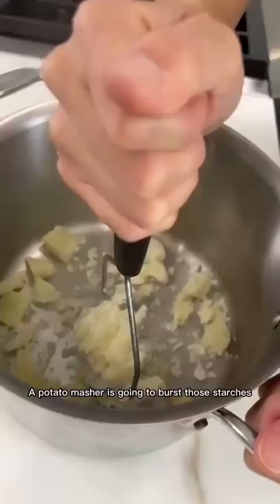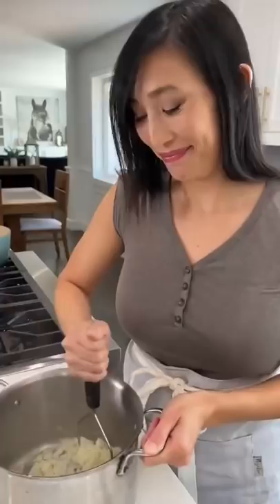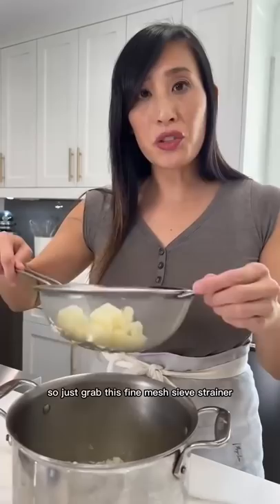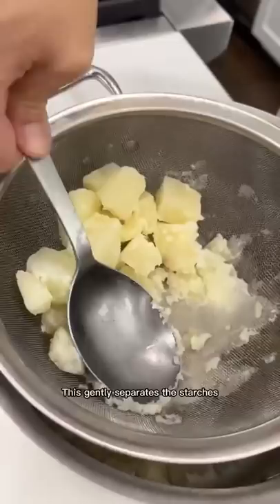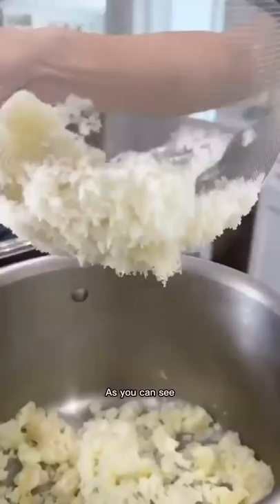The Secret Technique Restaurants Use for Fluffy Mashed Potatoes!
Learn the secret technique that restaurants use to make incredibly fluffy mashed potatoes in this informative video.